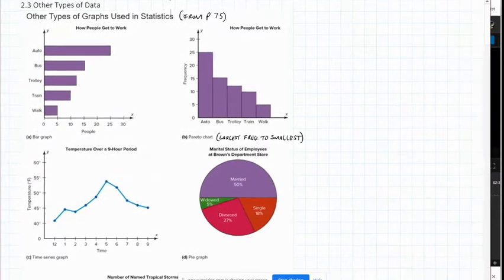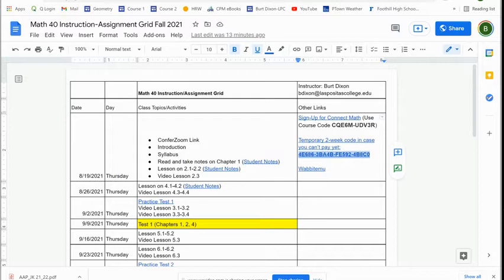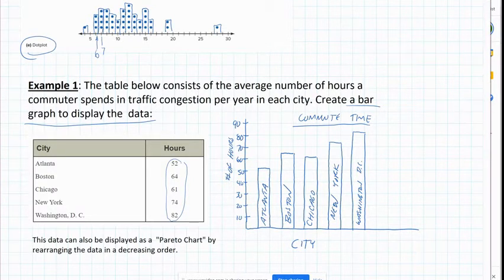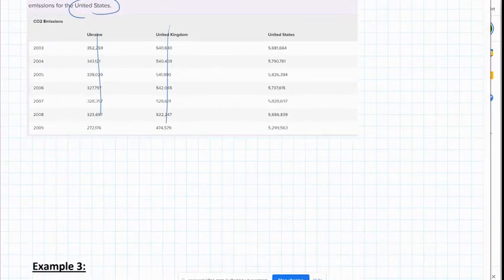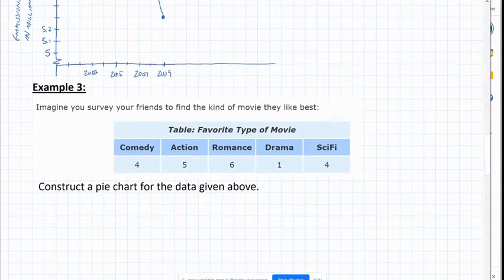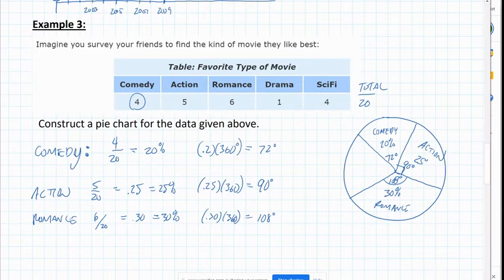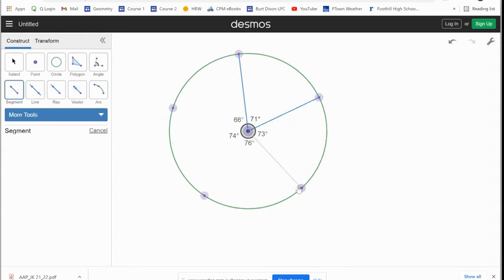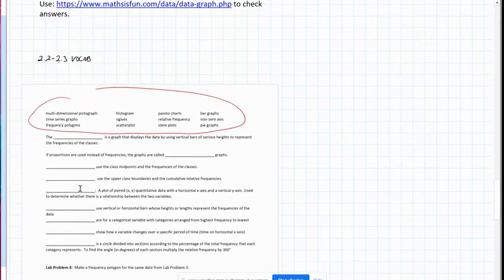Statistics 2.3 Other Types of Data